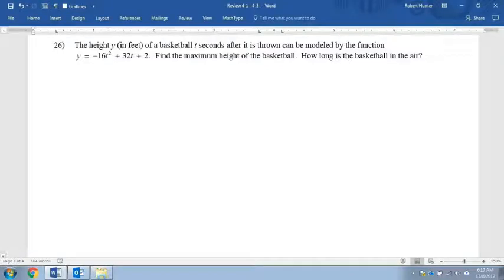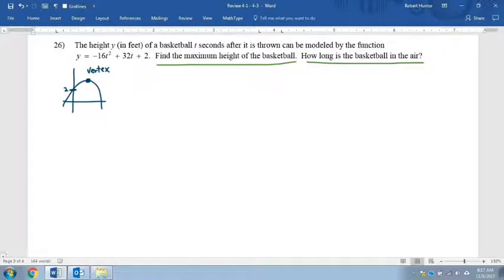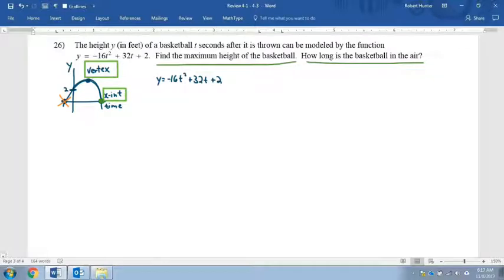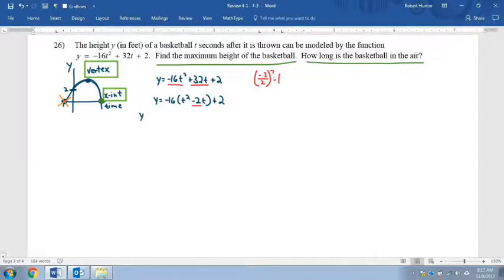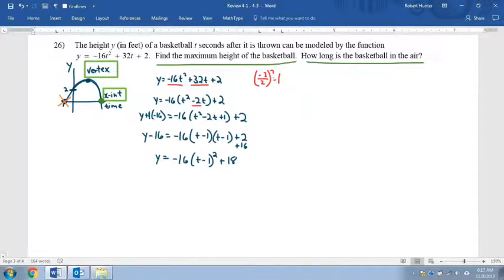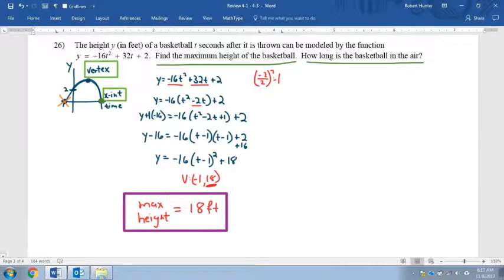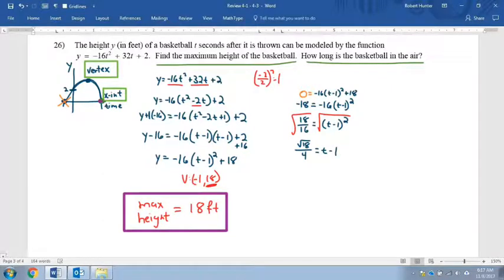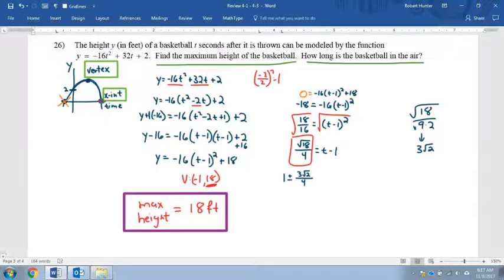Alg2 Review 4.1-4.3 #26